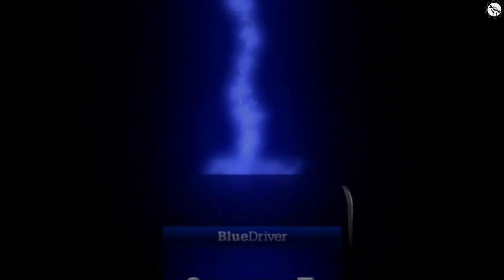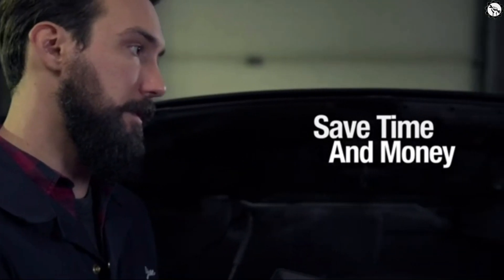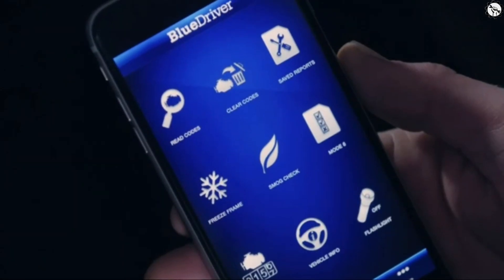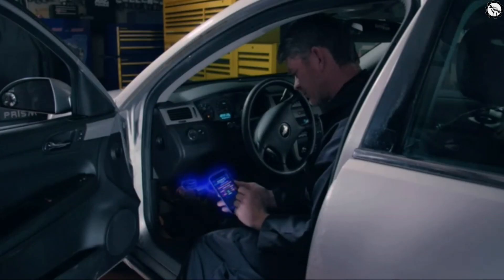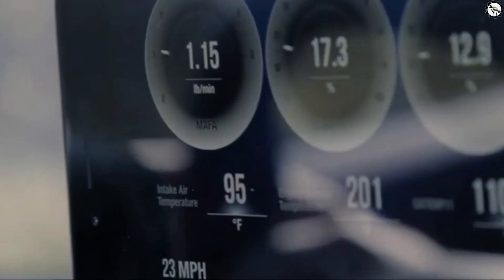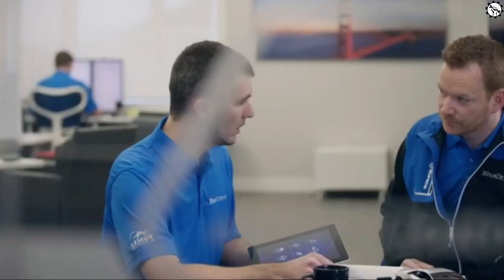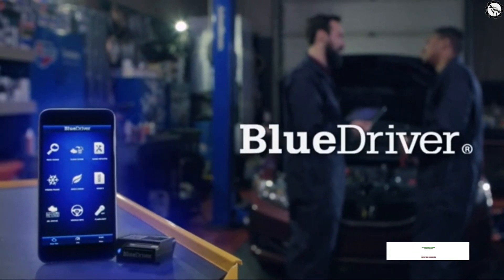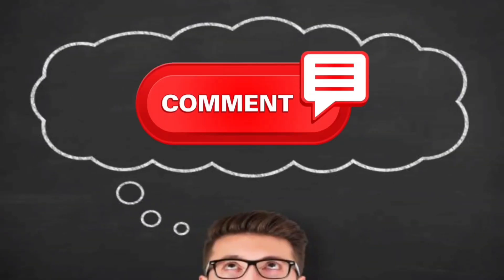BlueDriver Bluetooth Pro OBDII Scan Tool | Your Best Choice ?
BlueDriver Bluetooth Pro OBDII Scan Tool Honest Review.

The BlueDriver OBDII scan tool is a popular choice for DIY mechanics and car enthusiasts. It connects to your smartphone or tablet via Bluetooth and uses the free BlueDriver app to provide a wealth of information about your vehicle's engine and other systems.

The BlueDriver can read and clear diagnostic trouble codes, retrieve live data, and perform a variety of other tests. It can also be used to monitor your vehicle's health in real time, and it can even help you diagnose problems with your car before they cause a breakdown.

The BlueDriver is easy to use and relatively affordable, making it a great option for anyone who wants to learn more about their car or troubleshoot problems on their own. In addition, the BlueDriver app is regularly updated with new features and support for new vehicles.

Overall, the BlueDriver OBDII scan tool is a versatile and reliable tool that can be a valuable asset for any car owner.
✅✅✅ EARLY BLACK FRIDAY DEALS ✅✅✅ (AMAZON )

BlueDriver Bluetooth Pro OBDII Scan Tool (AMAZON )

Search terms and questions you might be thinking of related to BlueDriver Bluetooth OBDII Scan Tool: